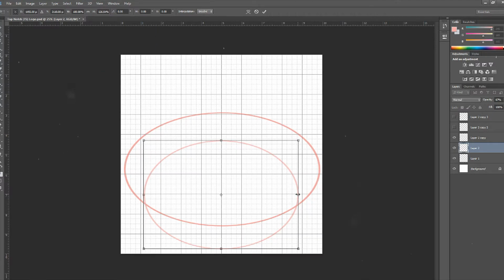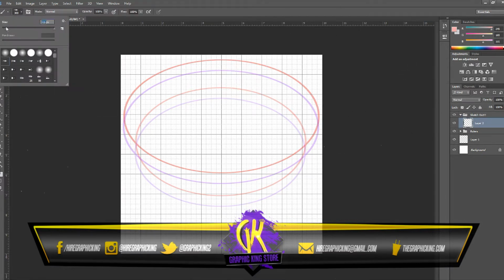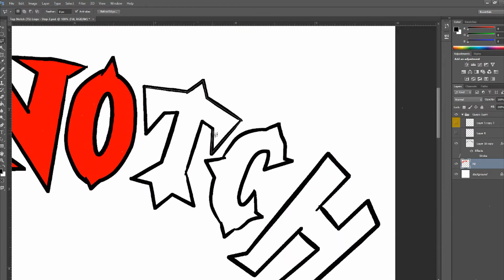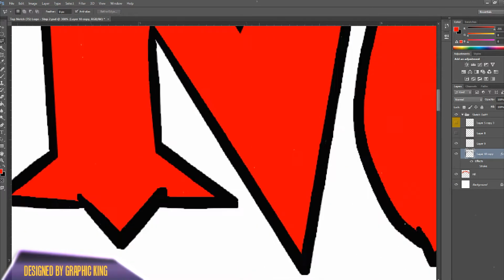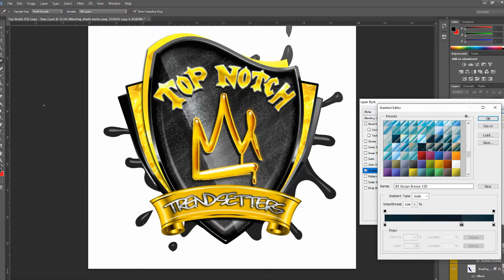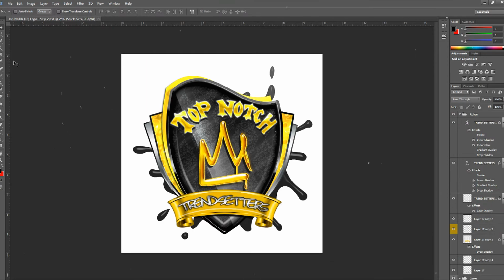Building A Premium Logo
Premium Logos

A premium logo is a vectorized logo with effects and details such as definition, shines, glows, shadows, and more. This is the best way to put your brand out for less.
You also get regular vector renders so please keep this in mind.
Any further needs will require you to purchase one of our logo bundles or add more features to your logo purchase.